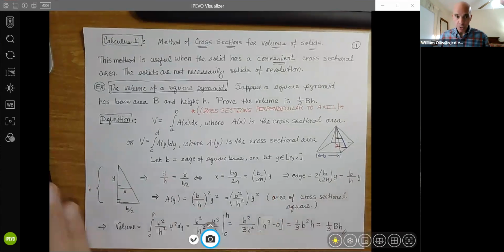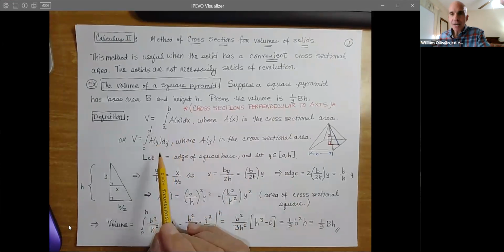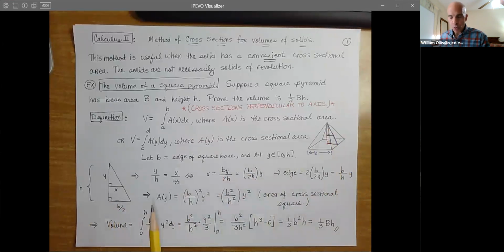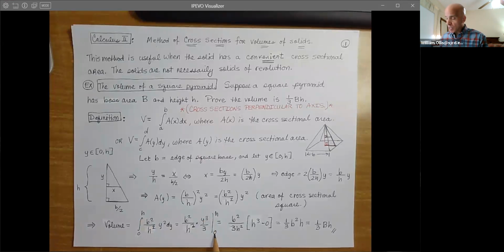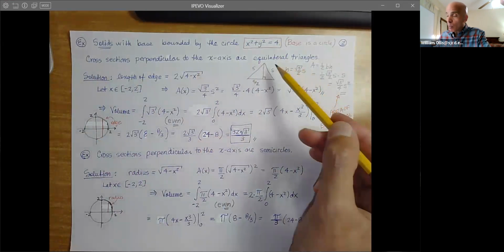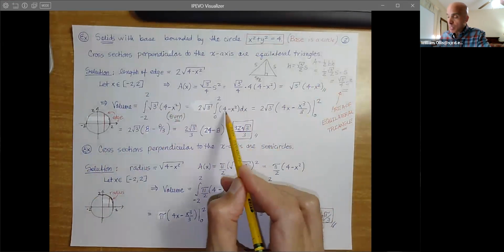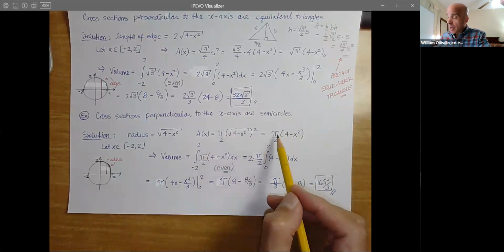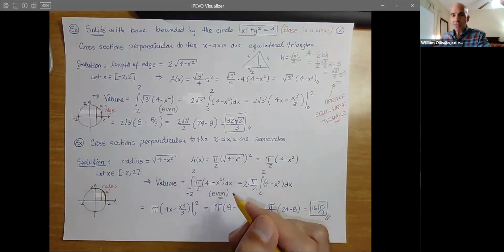CROSS SECTION METHOD FOR VOLUMES OF SOLIDS MATH 2414 211 LECTURE